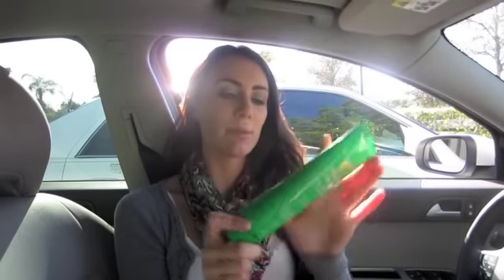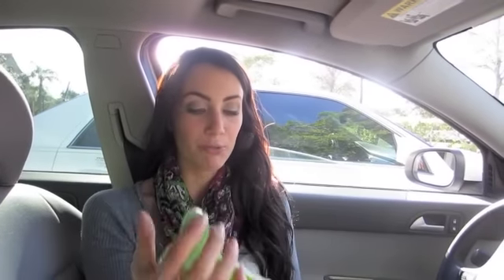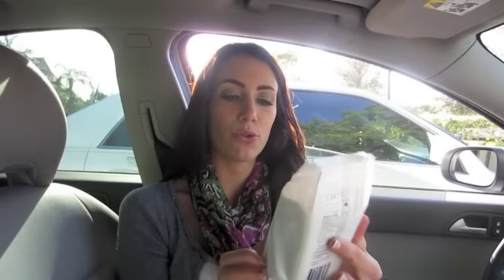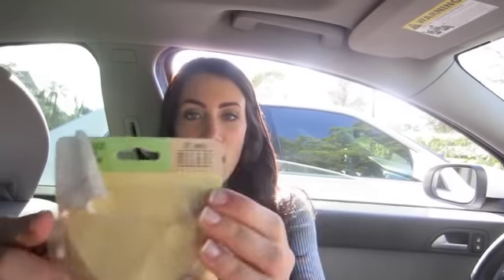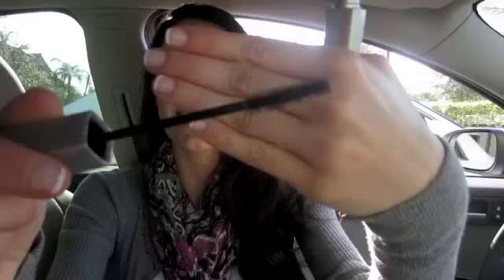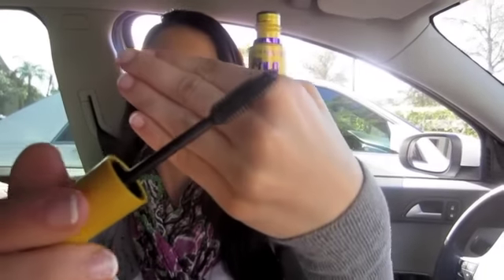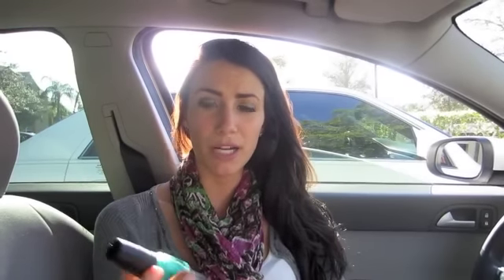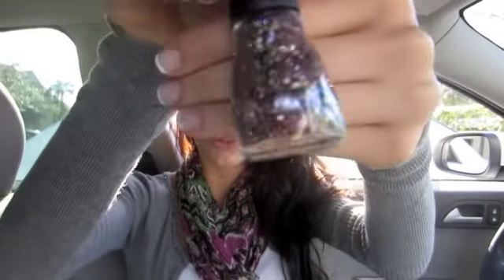Collective drugstore haul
Follow me?

Everything can be purchased at:
-CVS
-ULTA
-Walgreens

xo Ty

FTC: I do not work for any of the companies mentioned, I am not getting paid for this video and these are of course my 100% honest opinions.